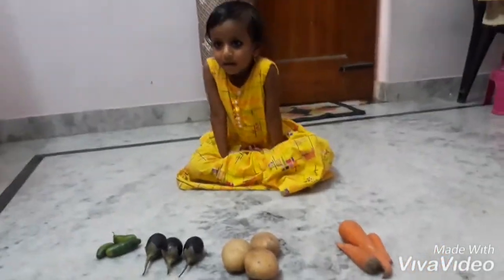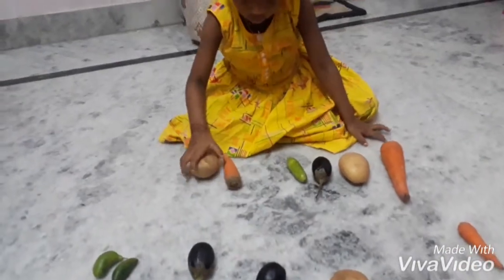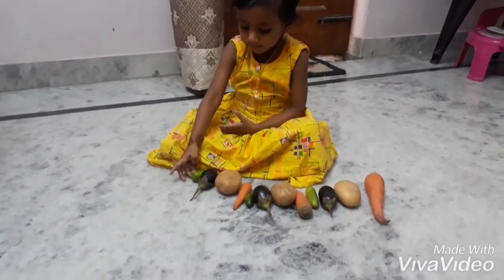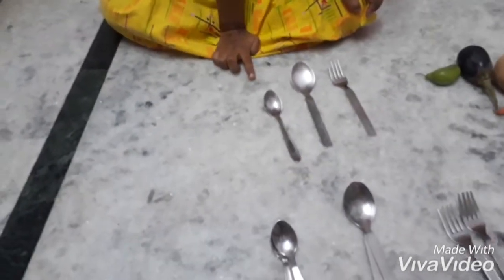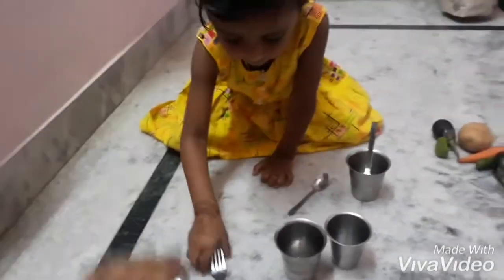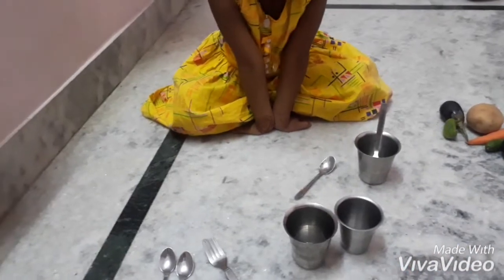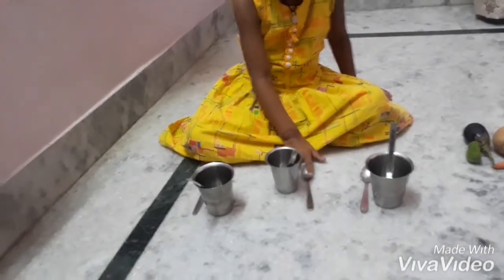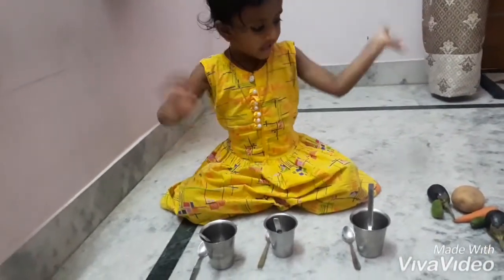Pattern Activity for Kids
This type of activity is very helpful in teaching kids various things like big and small, in and out, etc.